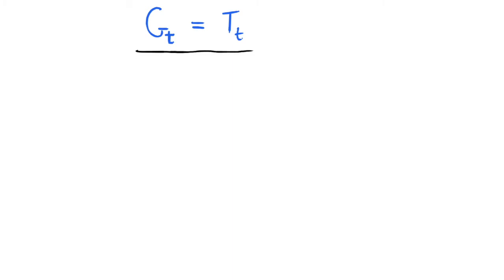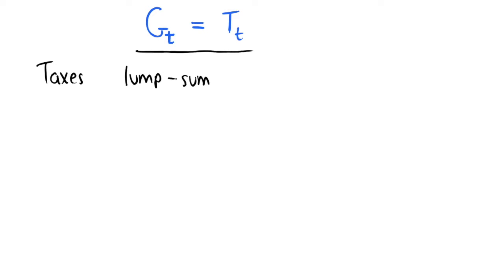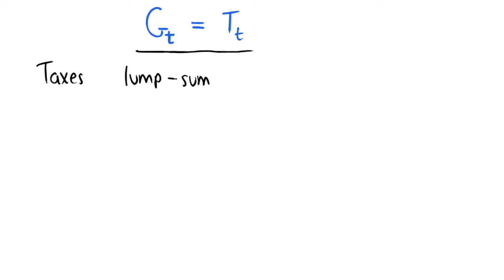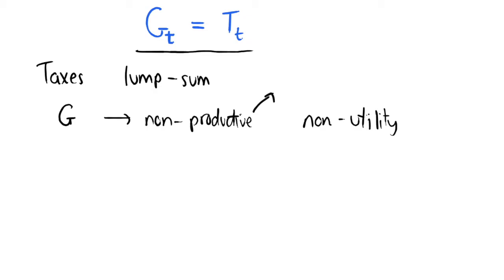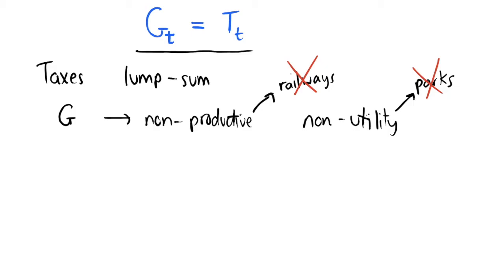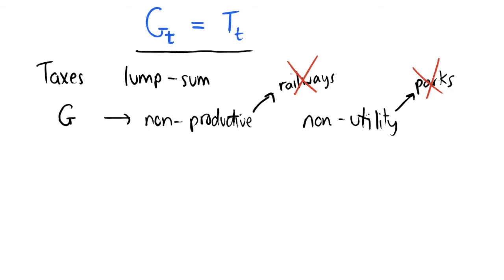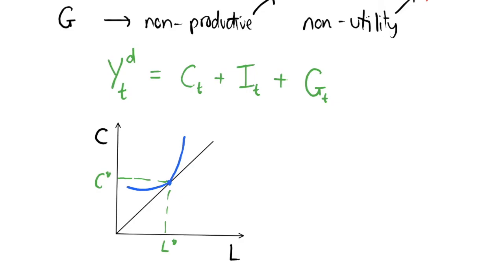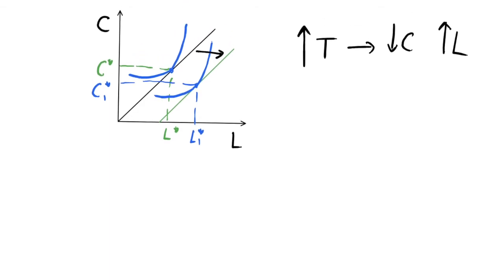Government in Goods Market Equilibrium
I add Government spending and taxation to the intertemporal choice model. We make a number of assumptions about Government spending and taxation in this model.

First, we assume a balanced budget, where government spending is equal to taxation in every period. We assume all taxation is lump-sum, thus taxes are not distortionary. Also, government spending is not productive and does not enter into the utility function of the representative individual.

The consequence of these assumptions is that we can add government sending directly into our aggregate demand equation linearly. An increase in government spending thus increases aggregate demand. We can also factor taxation into our aggregate supply relation. An increase in lump sum taxation is equivalent to a decrease in present value income of an individual. Thus, this shifts the consumer budget constraint. I write down an intertemporal budget constraint for the consumer, against which we can maximise the utility function.